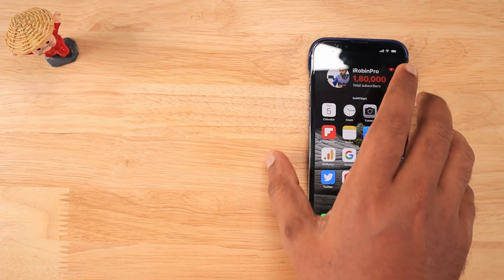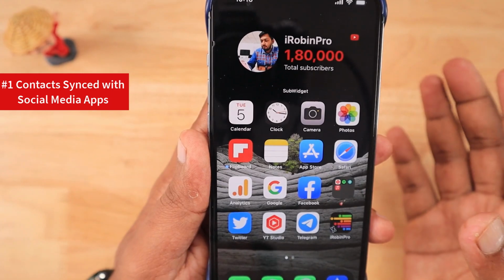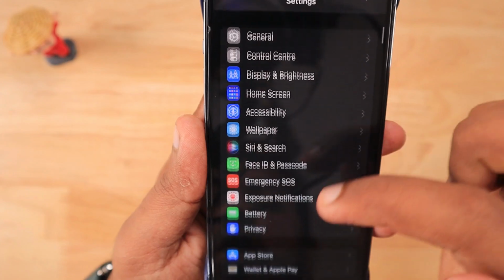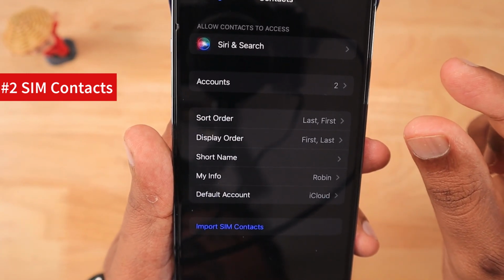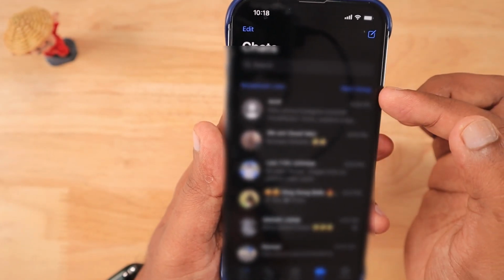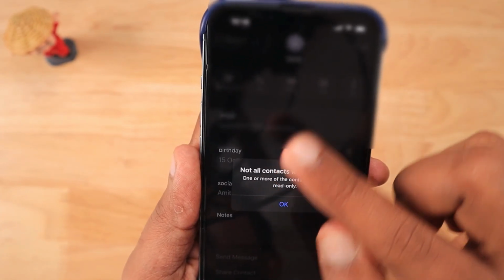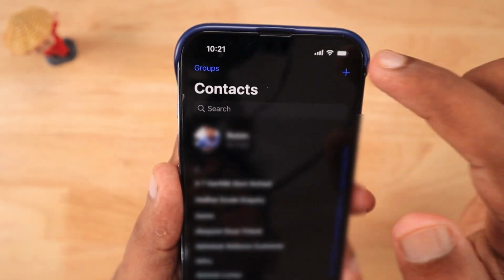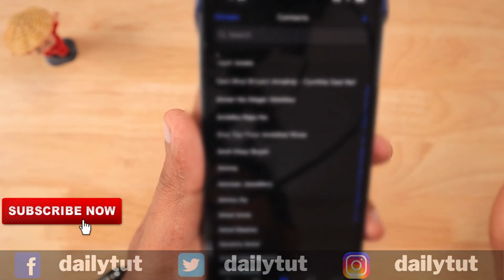Not All CONTACTS Were DELETED iPhone Error & How to Fix?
How to Delete Contacts in iPhone that says "Not All Contacts were Deleted" Error? One or more of the contacts may be Read Only prevents you from Deleting iPhone Contacts. In this Episode, we are going to Fix Not All Contacts were Deleted Error in iPhone.

Timeline:
0:42 - Social Media Contacts Sync
2:03 - SIM Contacts
2:54 - WhatsApp Contacts Sync